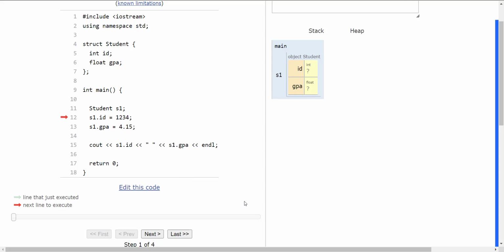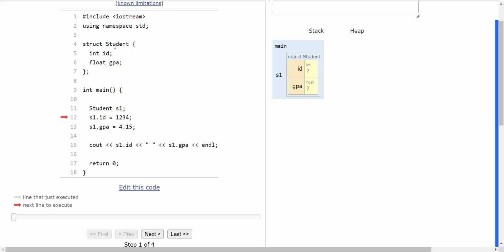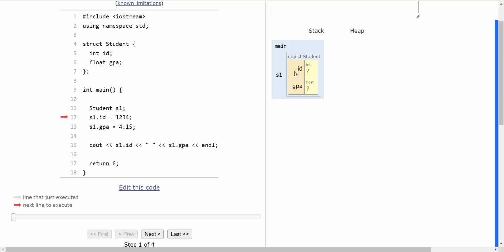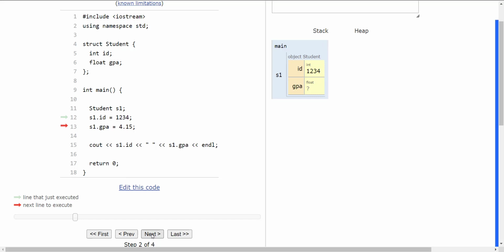57. Struct example